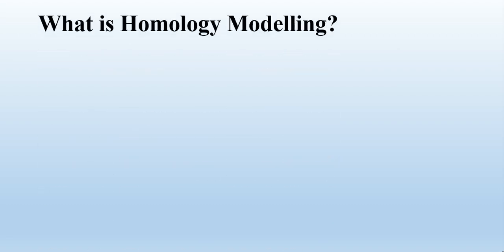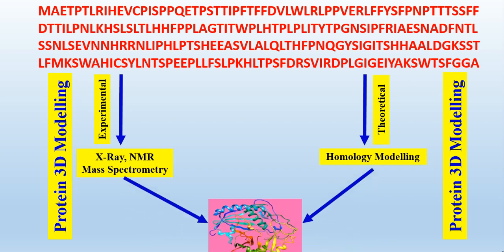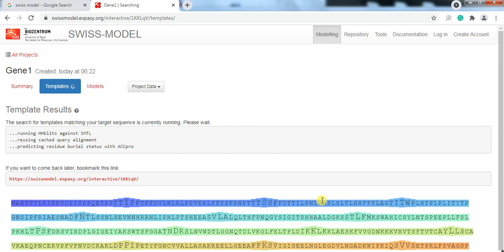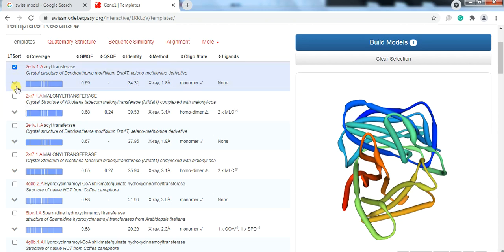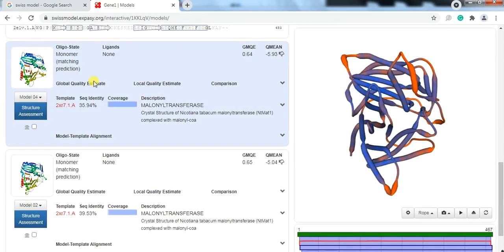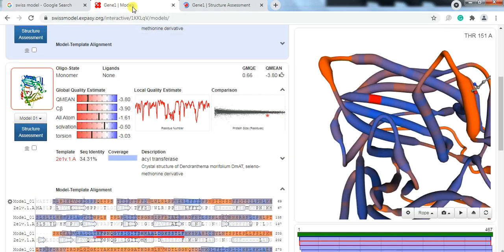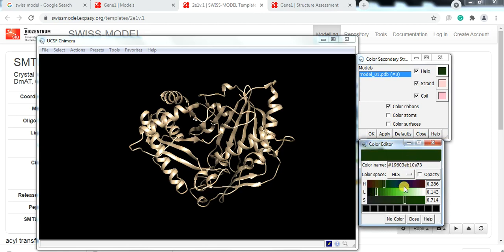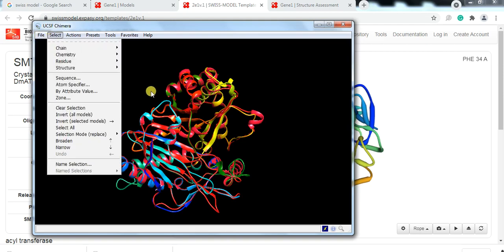Protein homology | Swiss Modeling | how to predict 3D structure of your protein Protein 3D modeling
Homology modelling has become a useful tool for the prediction of protein structure when only sequence data are available. Structural information is often more valuable than sequence alone for determining protein function. Homology modelling is potentially a very useful tool for the researchers. In this video, we will discuss about the protein homology, how to do the homology analysis and result interpretation. We will use the swiss modeling for that purpose.